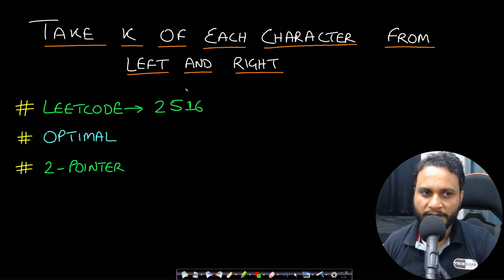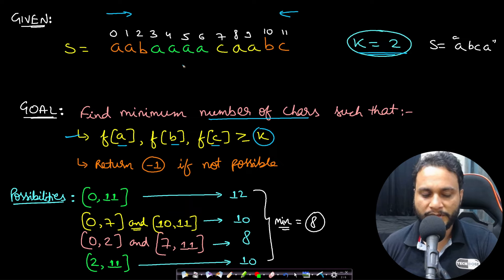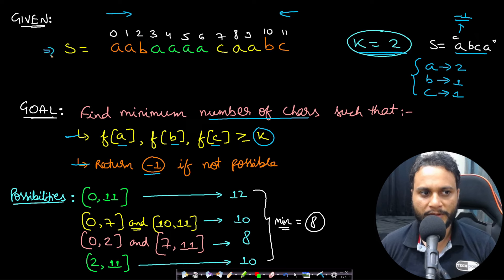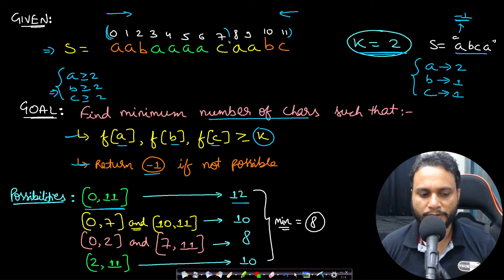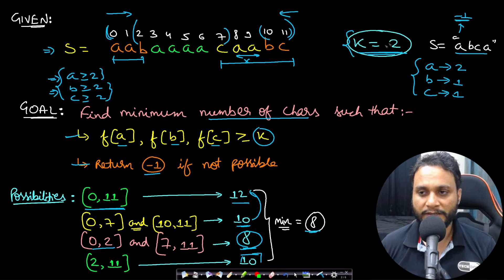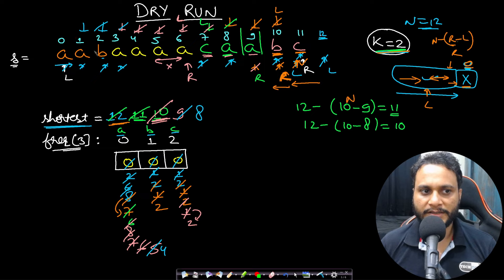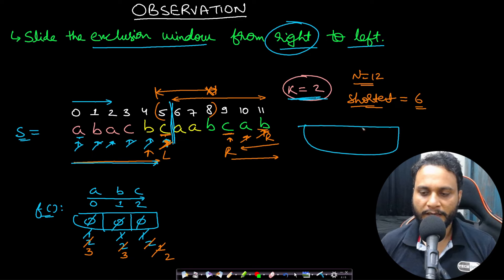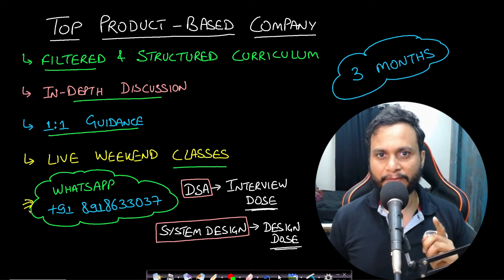Take K of Each Character From Left and Right | Leetcode 2516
This video explains Take K of Each Character From Left and Right using the most optimal two pointer sliding window technique.